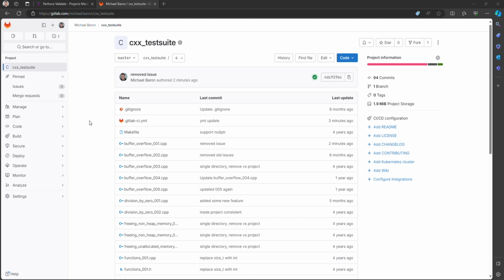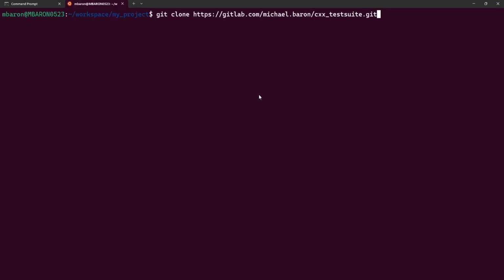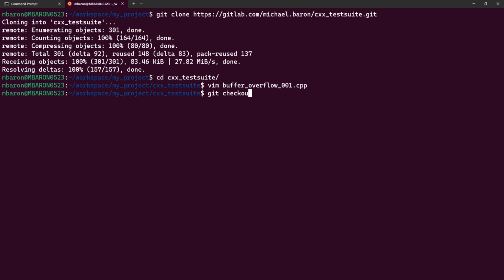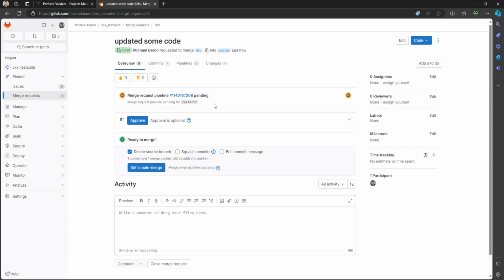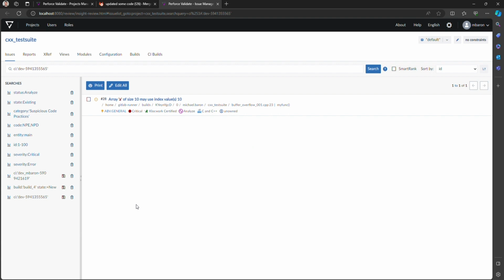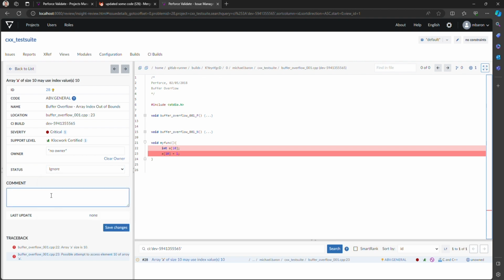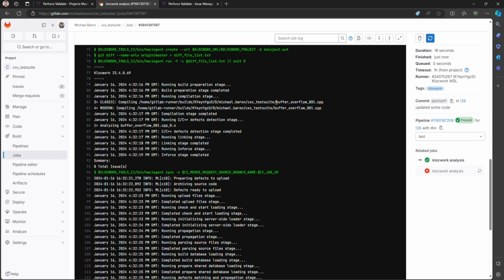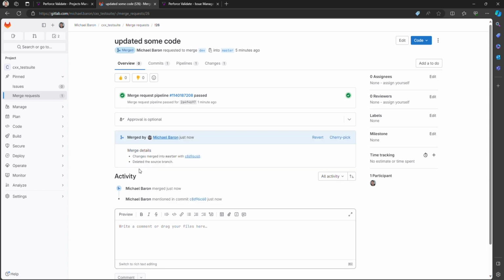Using Klocwork as a Quality Gate in GitLab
Perforce's Klocwork static analysis tool can be used as a quality gate in any CI environment. Klocwork acts as a quality gate by analyzing code and preventing the code from moving forward if the quality criteria are not met. In this video, we demonstrate the use of Klocwork in a GitLab environment to illustrate the CI workflow, and how you can use Klocwork to require the pipeline to pass before merging code.